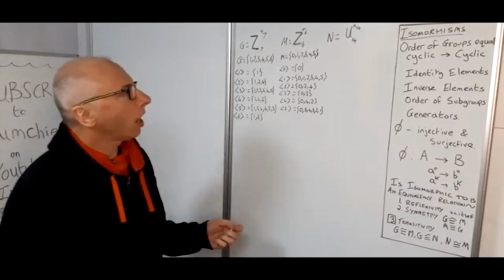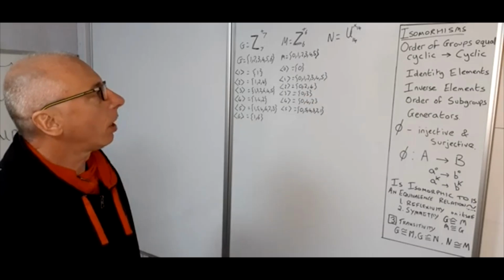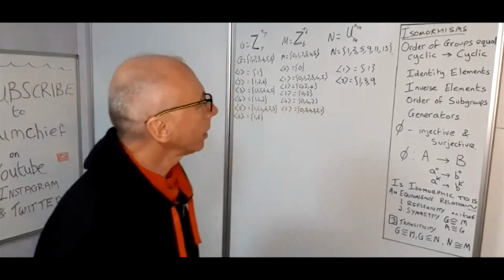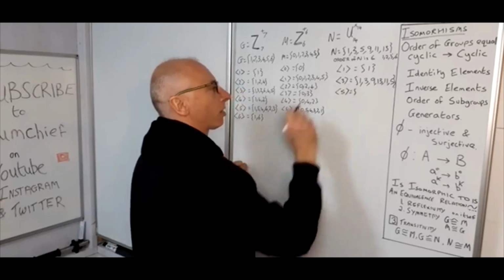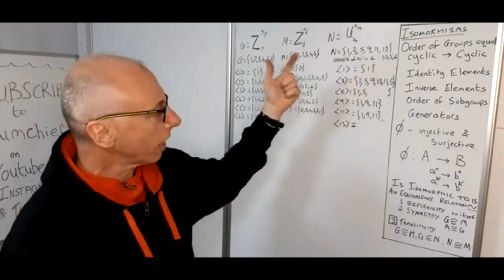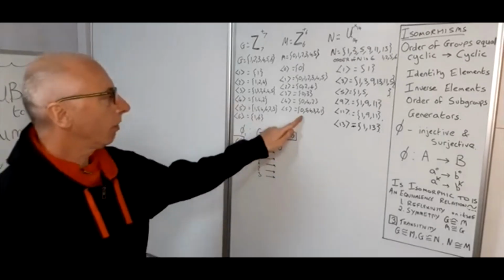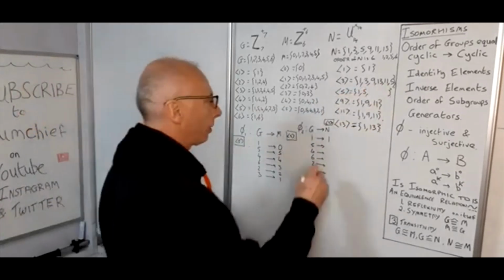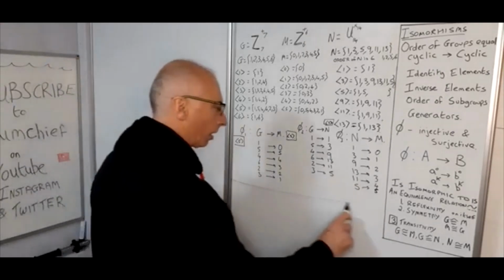Isomorphisms and Transitivity in Abstract Algebra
We are looking to find an Isomorphism of 3 Cyclic Groups and check for Transitivity.
Isomorphic to is an Equivalence relation.
The 3 properties required are
1 Reflexivity
2. Symmetry
3 .Transitivity
First the groups must be of equal order
We use the properties of a Cyclic Group and the cycles of each of its elements to find the Subgroups .
the Groups are the  Integers from 0 to n-1 mod n
If an element is co prime then these elements except 0 is a Generator of the Group Zn
0 will yield the trivial sub group 0
The inverse elements in the group will produce the same groups
Then we use the generators of each group to find the relevant mappings